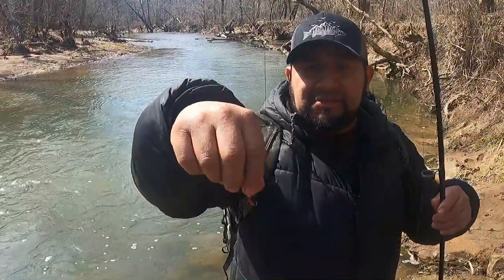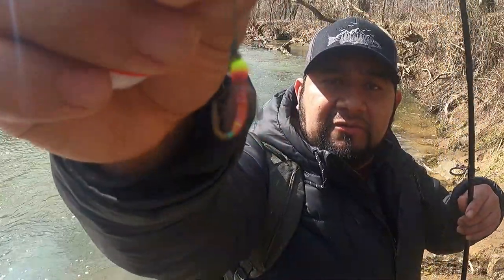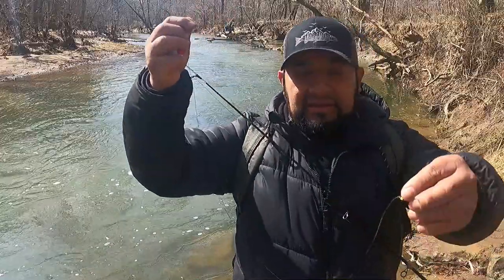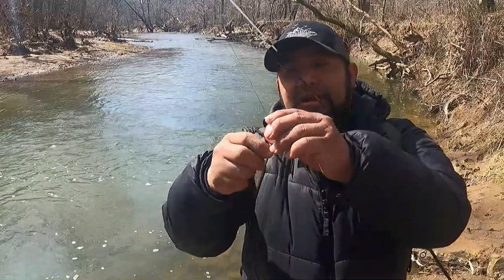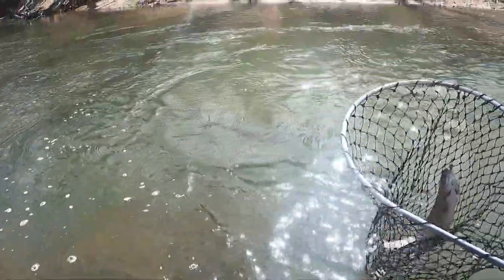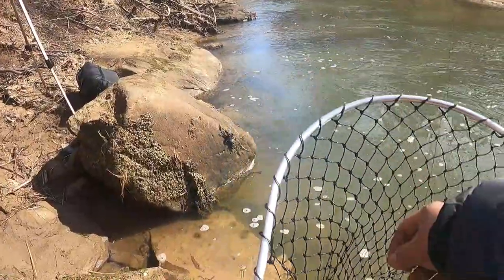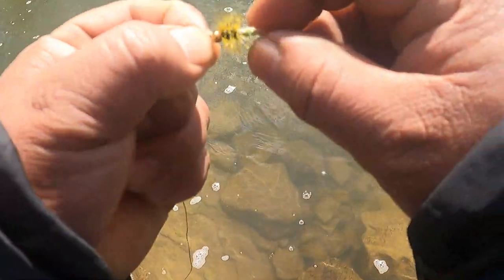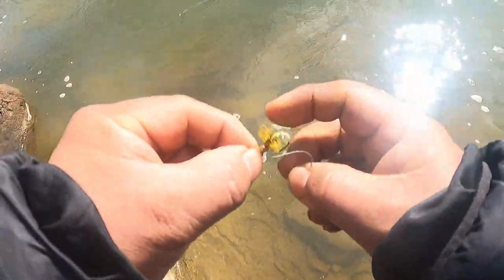PESCA DE TRUCHAS EN LOS RIOS